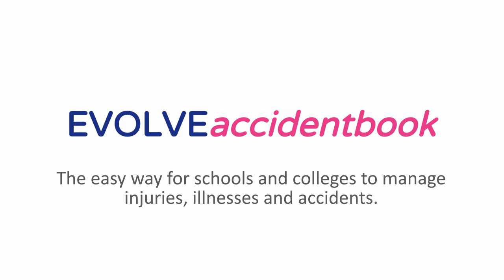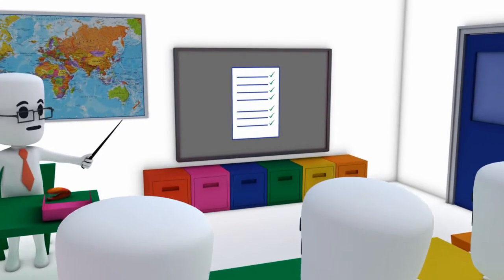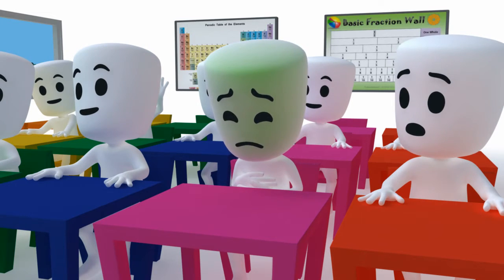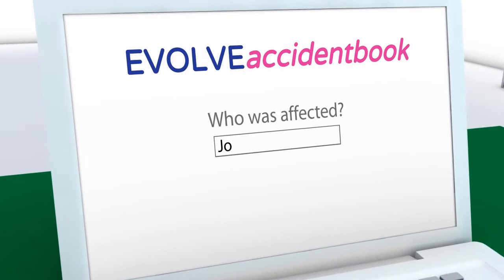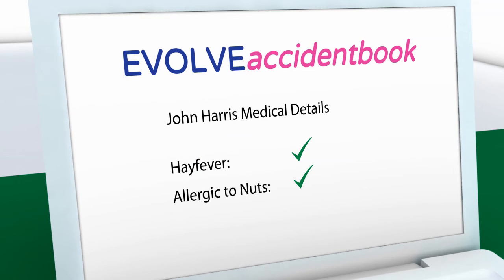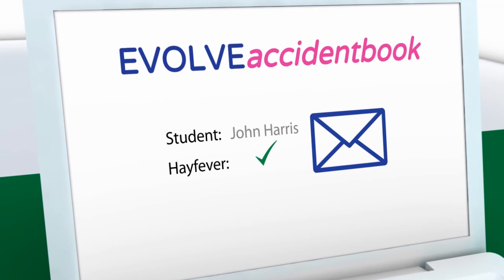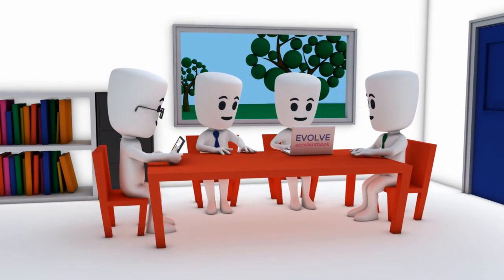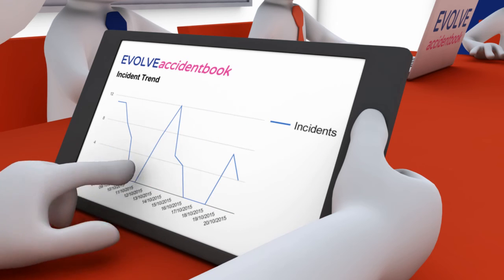EVOLVEaccidentbook - Accident and Illness Recording System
EVOLVEaccidentbook is the easy way to report and manage illnesses and incidents for staff, students and visitors.  It includes a medication tracker, care plans, RIDDOR reporting, and fully-integrated parent & staff notifications.  Prices start from £199 +VAT per year with no set up fee.

Why not call today to book a free demonstration?